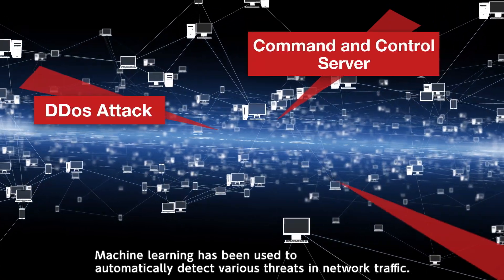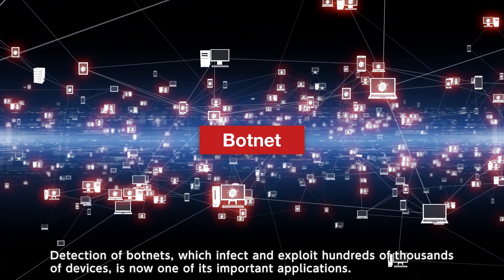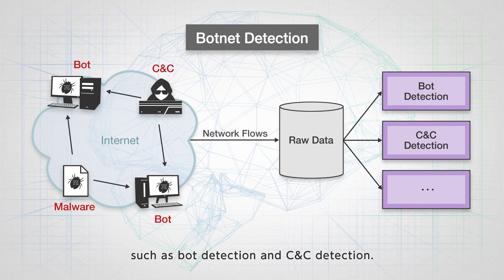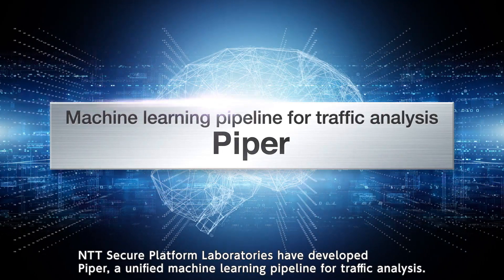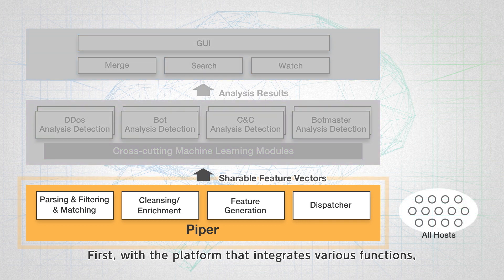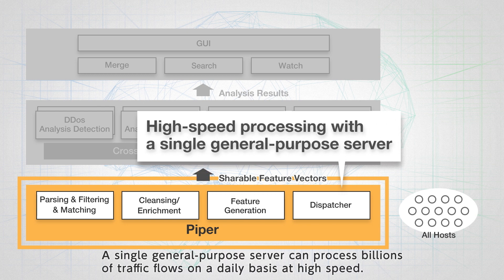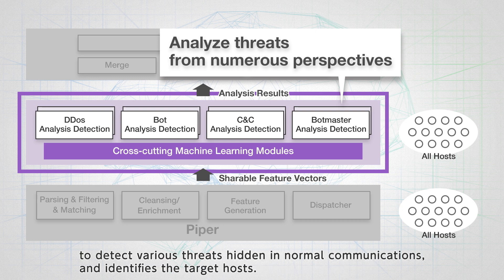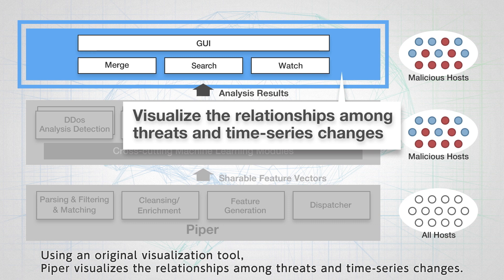Piper : Machine learning pipeline for traffic analysis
NTT Secure Platform Laboratories have developed Piper, a unified machine learning pipeline for traffic analysis.Piper is a framework for integrating  duplicated preprocessing and feature generation tasks, which have conventionally been performed separately by individual applications.